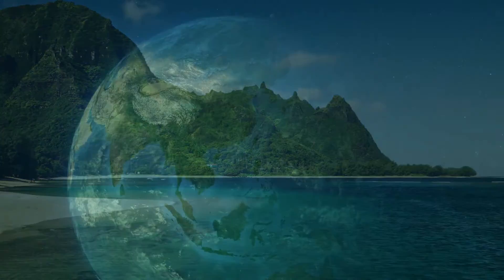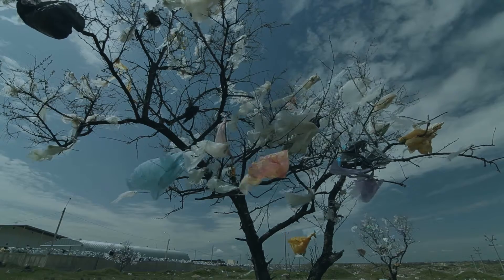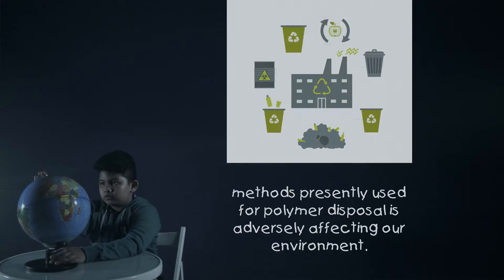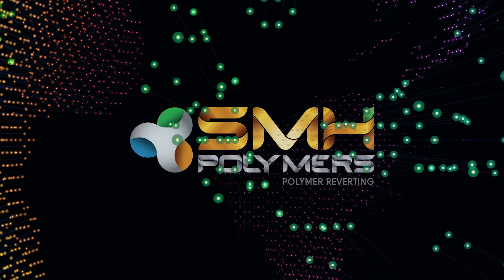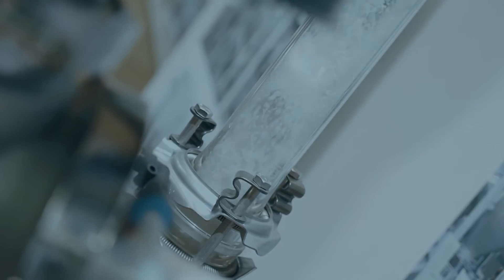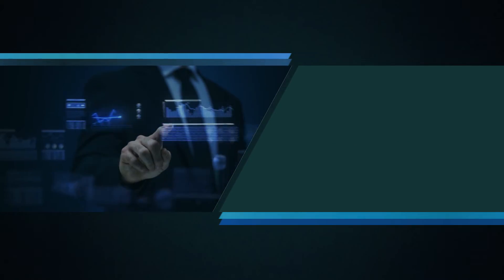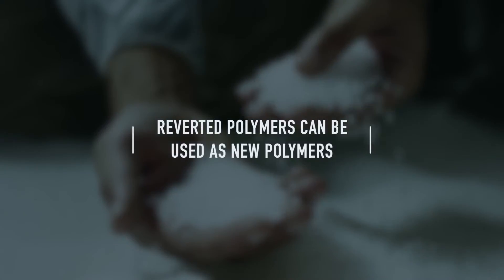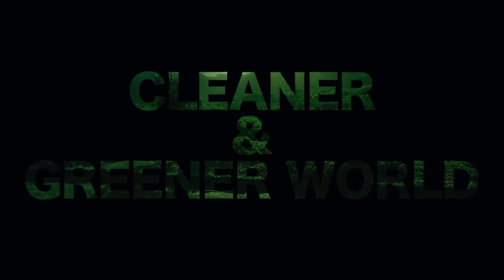SMH POLYMERS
World leaders and environment protection authorities have had numerous discussions over plastic waste disposal. But so far, no one has achieved a permanent solution to this critical issue. And today, we are introducing a revolutionary and innovative technology called Polymer reverting which will change the face of the earth. We believe this unique invention can be the ultimate answer to the crucial problem. This exclusive process will bring back polymers to its original state and purity, even if it is collected from landfills.

Director: Manoj
Script: Vinny